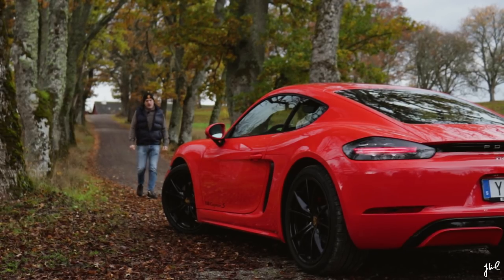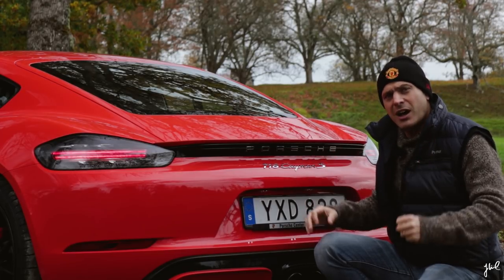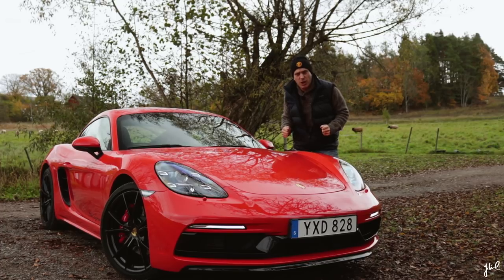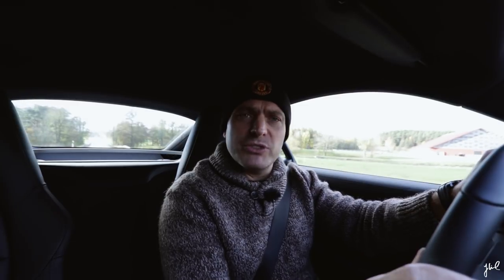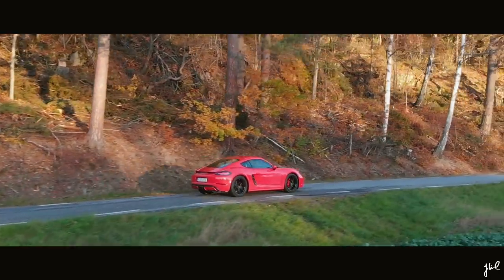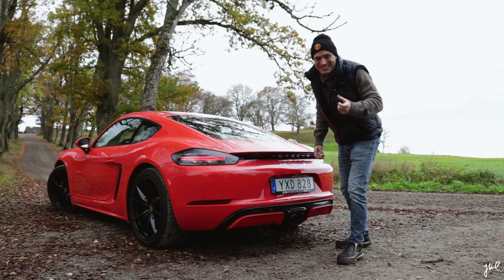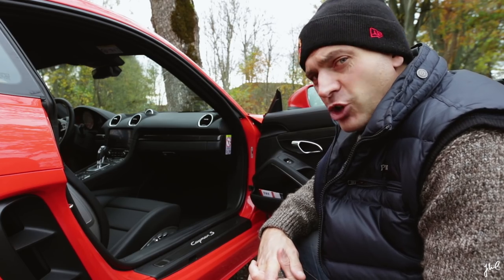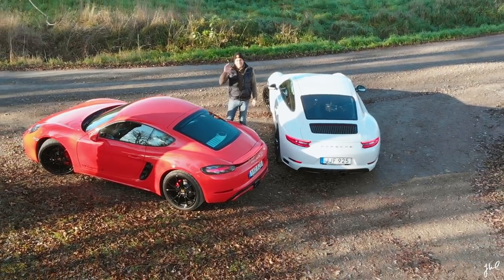Porsche 718 Cayman S REVIEW | EP 041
12 000 Euro, that's the price for the letter "S". Not sure if I would by the letter.
But the depreciation of the S model in the Swedish market is much lower compared to the base model.

But what a year I have had to find the true midengine sports car from Porsche.

In this video, I also take a look at some options and split an orange.

Wanna see more? Take a look at the playlist of my own 991.2 GT3 Manual:

Subject to error
Driving accrued on closed roads.